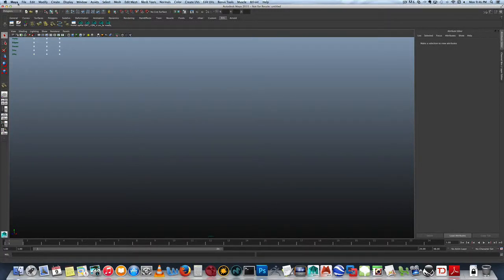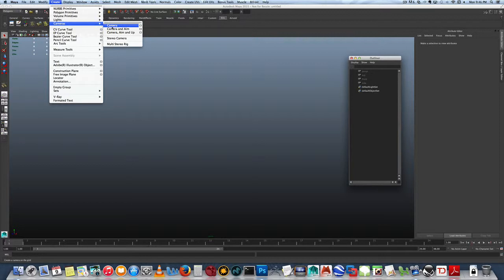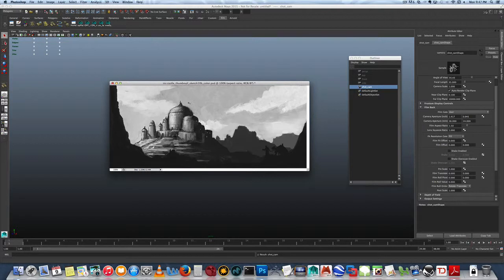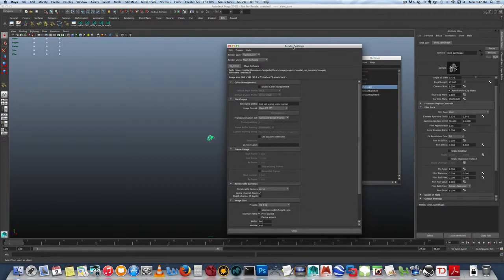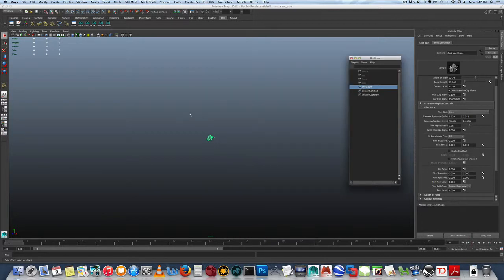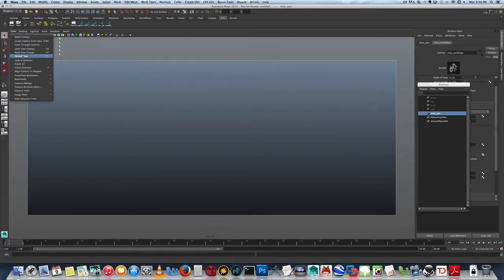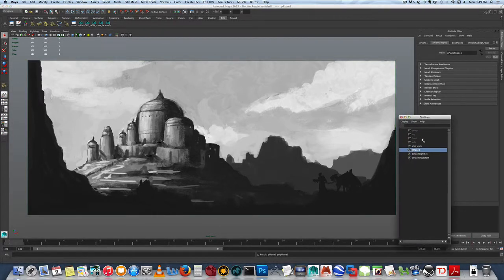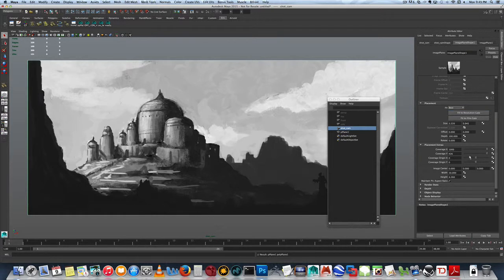3d color greyscale sketch 1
Using your greyscale sketch in Maya to generate a simple object scene, blocking to your sketch. Here you will create a Mental Ray sun/sky and render out your color sketches. Then you can refine these in Photoshop.